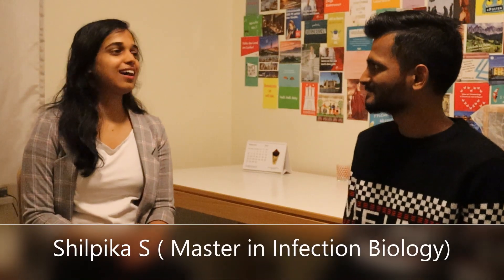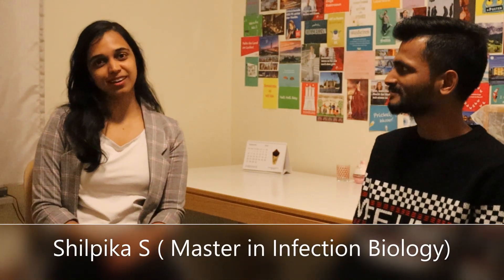Master in Infection Biology Lübeck | M.Sc. in Biology in Germany | Gujju in Germany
Infection Biology: Universität zu Lübeck

Best 61 Biology Master's Degrees in Germany in 2021